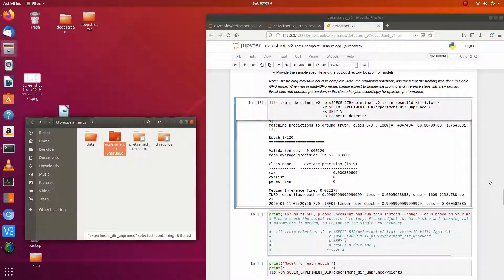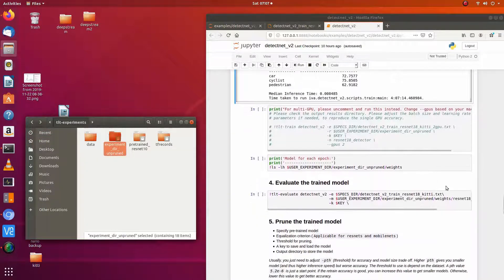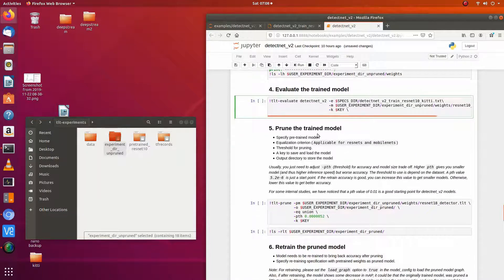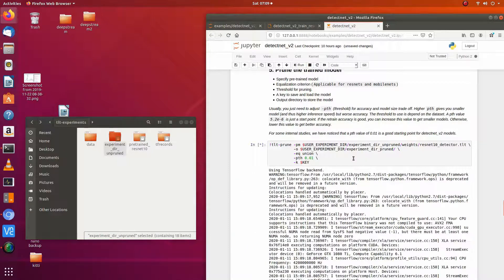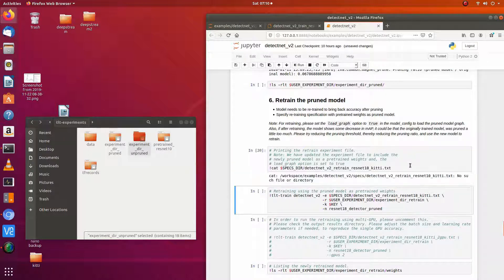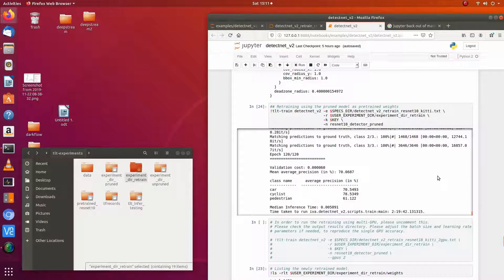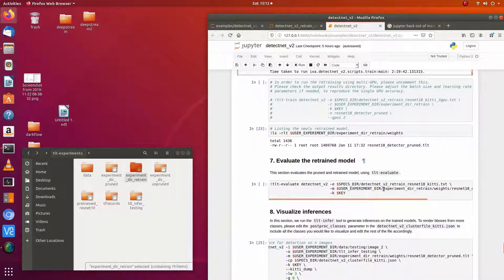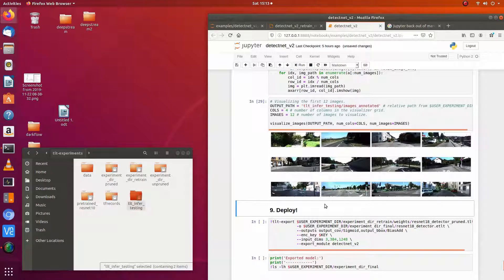Using the Nvidia Transfer Learning Toolkit Part 2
This is the 2nd part of 3 videos that walk through the Detecnet_V2 example in the Nvidia Transfer learning Toolkit.
This part covers Retraining after pruning and  getting files to deploy to Nano